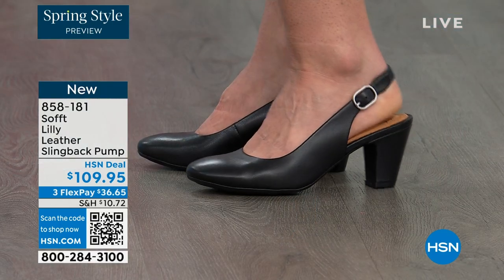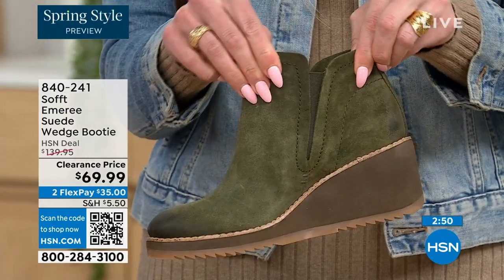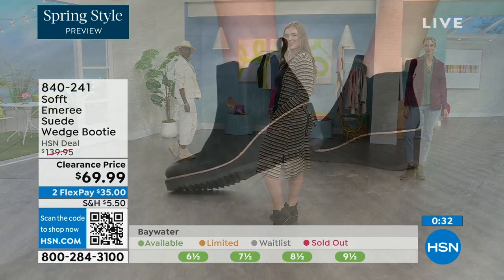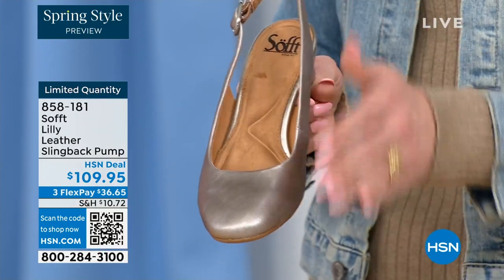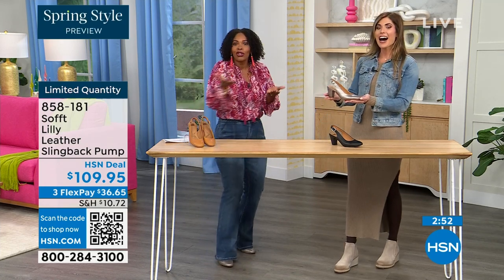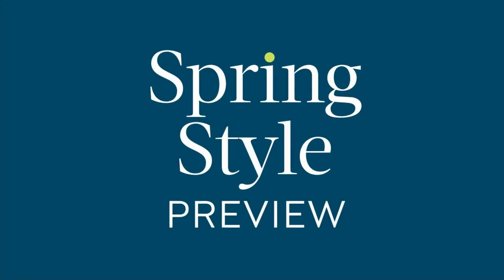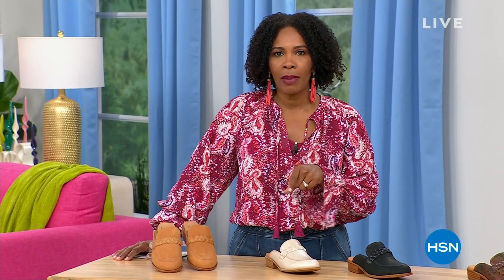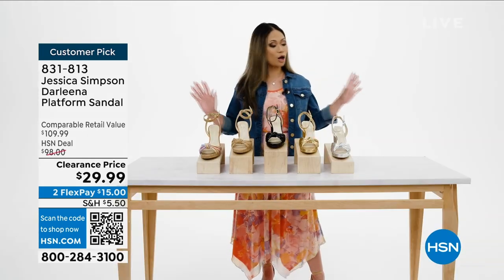HSN | Sofft Footwear 02.22.2024 - 06 PM